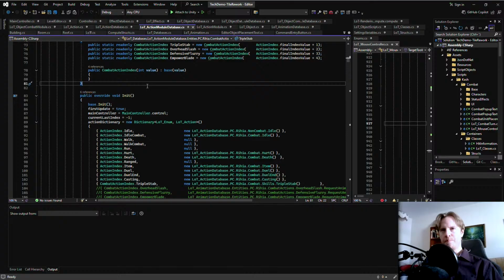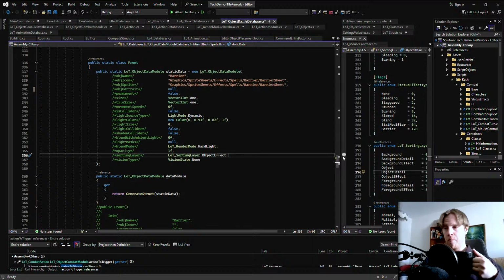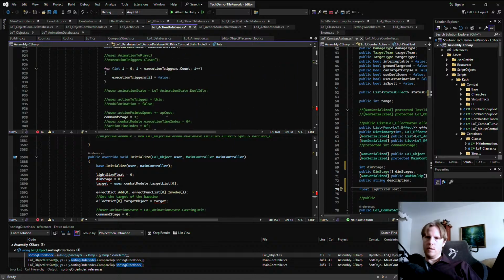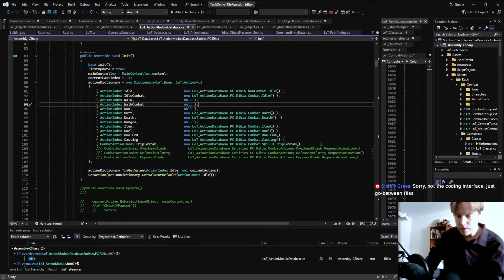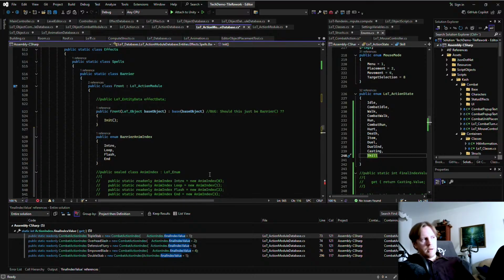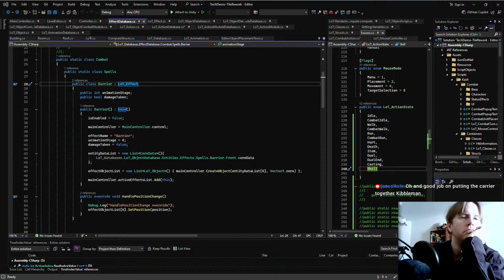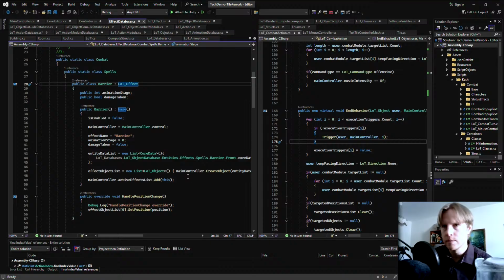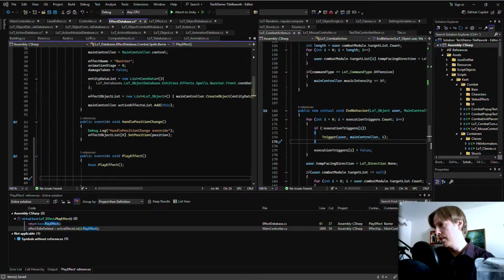Legends of Terrestria - Programming